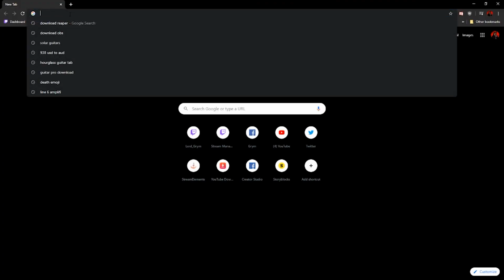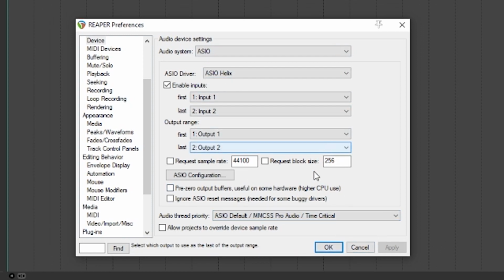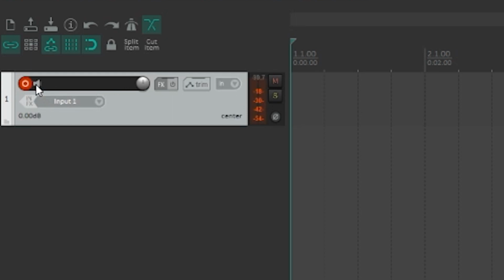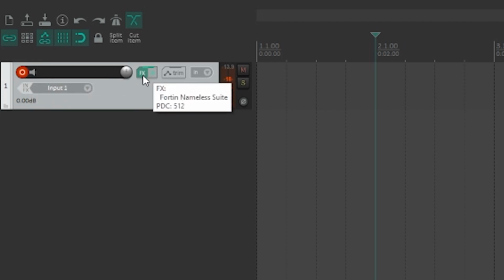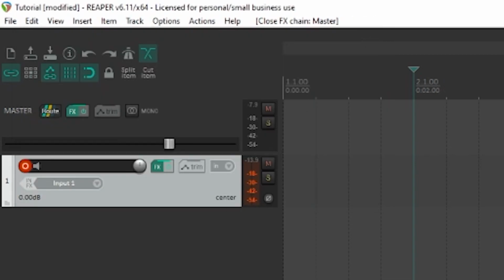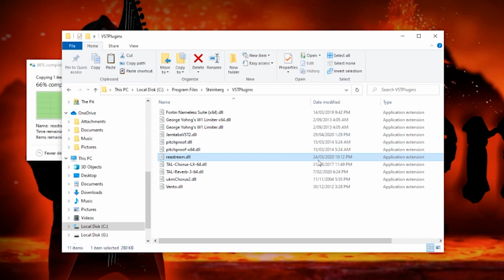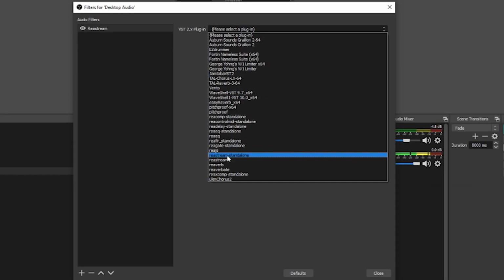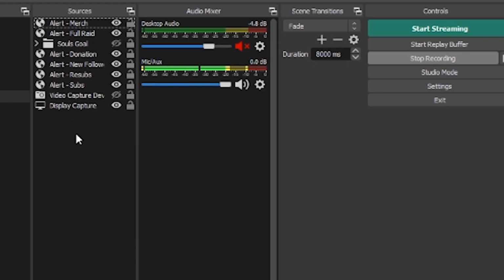Live stream your Guitar through OBS to Twitch using REAPER | A Grym Tutorial (OLD)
!!! NEW UPDATED VIDEO THAT INCLUDESS GREAT PRODUCTION TIPS. !!!

1. Audio Interface - Line 6 / Focusrite / Behringer Mixer / M-Audio)
2. Install DAW - Reaper / Cubase / Pro Tools / Logic
3. Install Streaming Software - OBS / SLOBS / XSplit
(Using Reaper with OBS)
4. Check audio device connected in Reaper
5. Arm track / monitor on / add FX (VSTs)
6. On MASTER TRACK add Reastream. Already comes with Reaper. If using another DAW, ReaPlugs download above. Contains Reastream.DLL
7. In ReaStream window. Click "SEND AUDIO' to 'LOCAL BROADCAST'
8. MAKE SURE REASTREAM.DLL FILE  IS COPIED INTO Program Files/Steinberg/VSTPlugins (or just Program Files/VST Plugins) Create the folder if it doesn't exist.
9. Open OBS. Click Gear/Cog on Desktop Audio. Select 'Filters'
10. Add VST to Filters. Select ReaStream
11. Set ReaStream window to 'RECIEVE AUDIO'.
12. Make yourself a milkshake and a heavy metal Jam sandwich, you've gone and done did it.

Pick up some sick Grym merch!